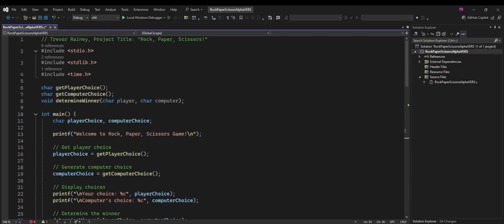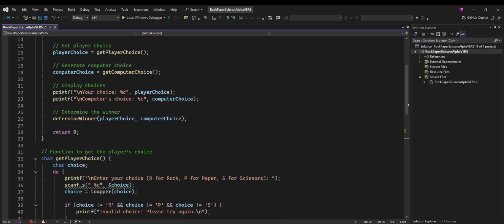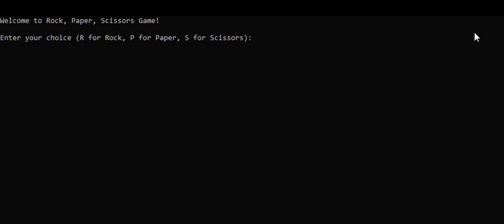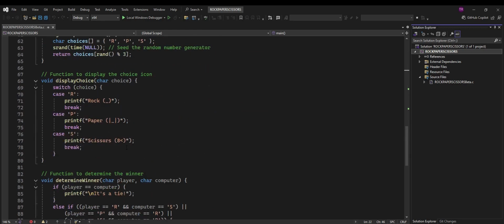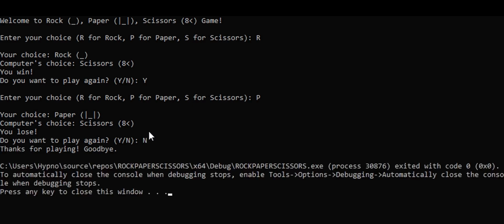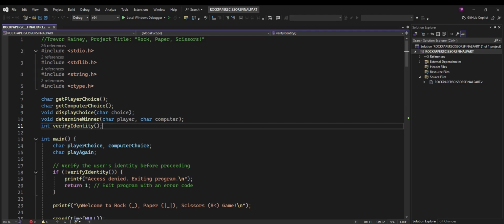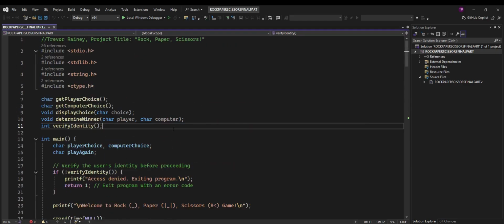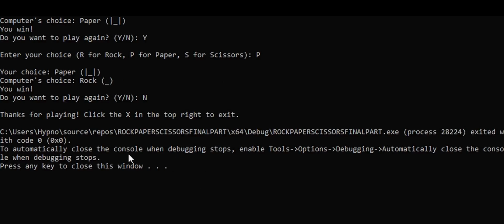"Rock, Paper, Scissors!" in C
I decided to create the classic game of Rock Paper Scissors in the coding language of C using Microsoft Visual Studio.